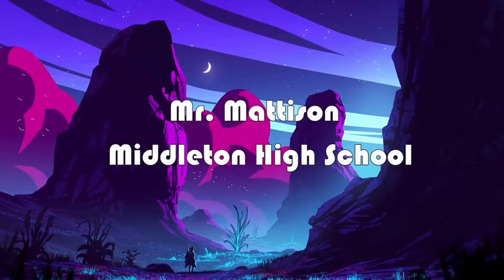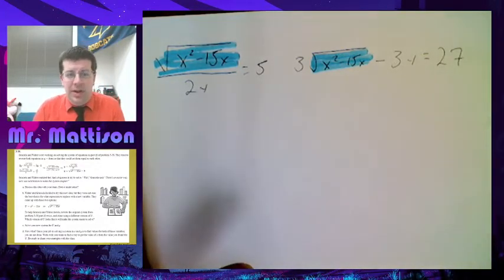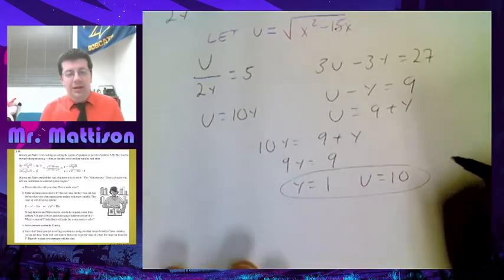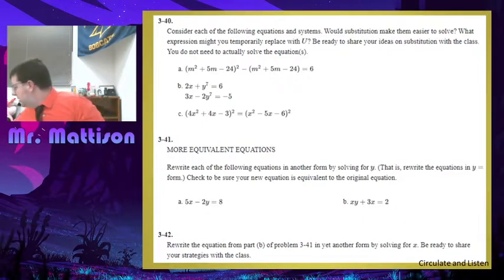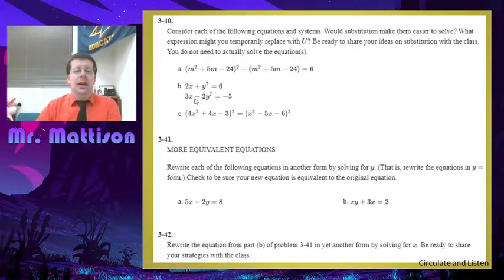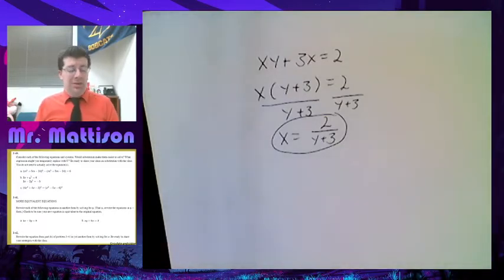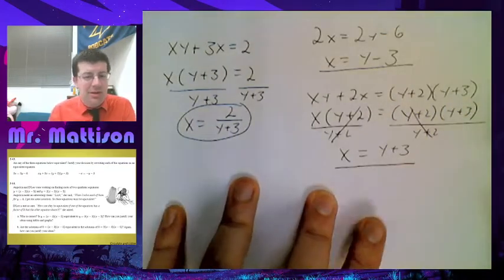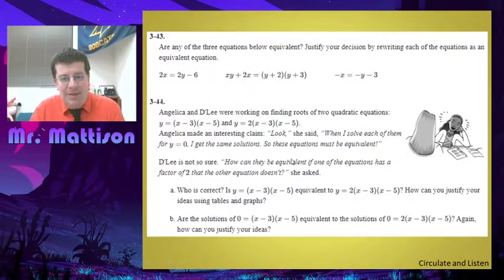Alg2 3 1 3 Day 2 Video